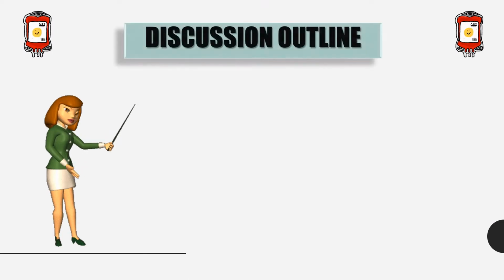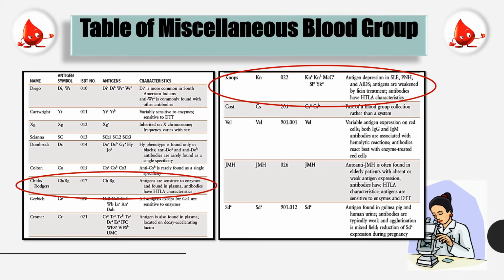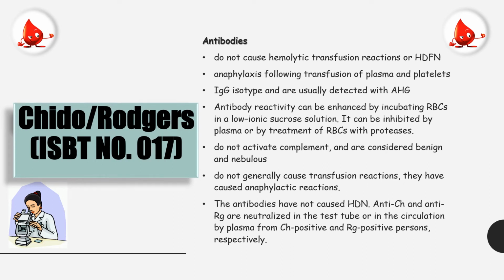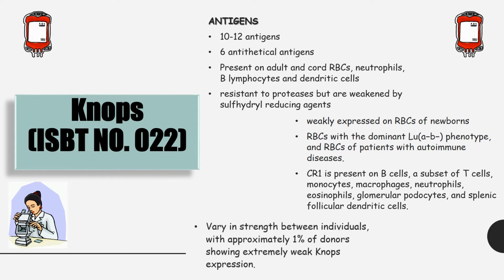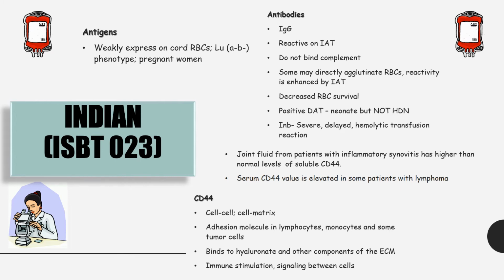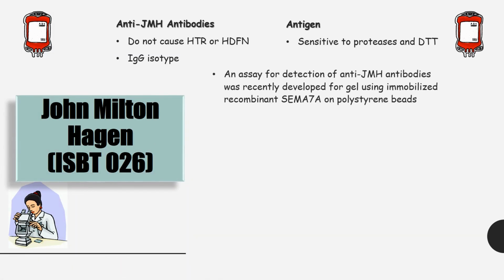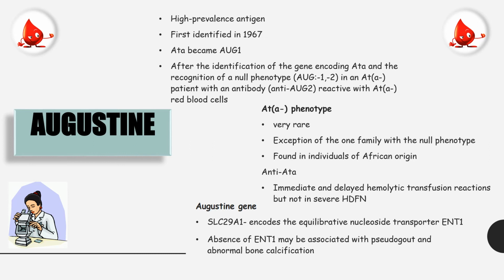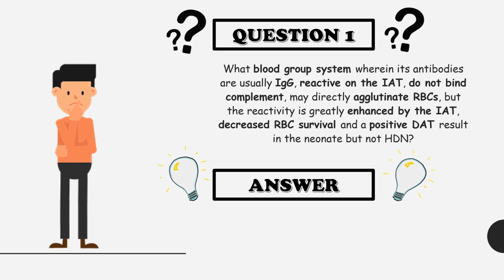Minor and Miscellaneous Blood Group System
Just trying to upload my first reporting on my Masteral using video representation. Hope I can help you with this! 🙏